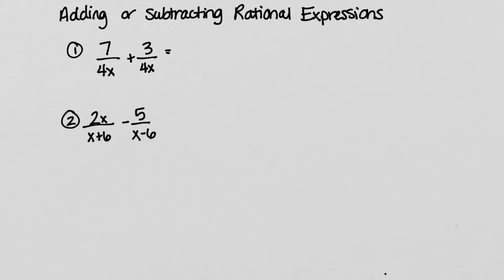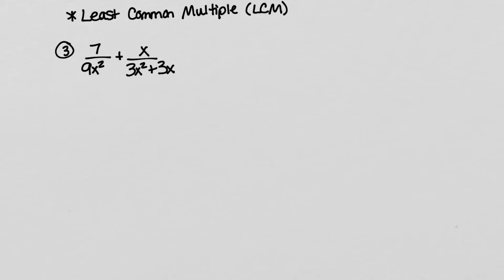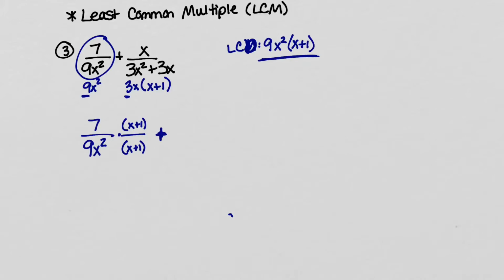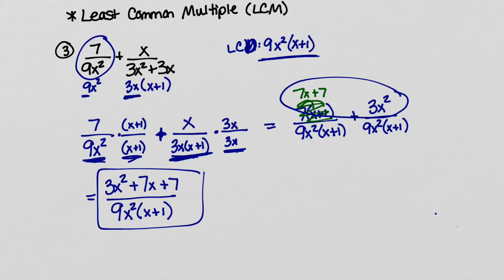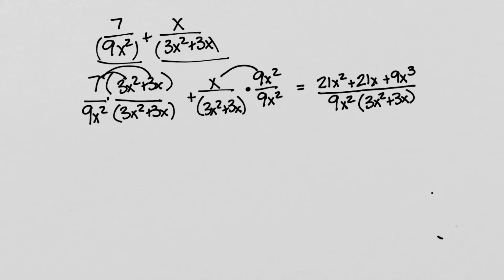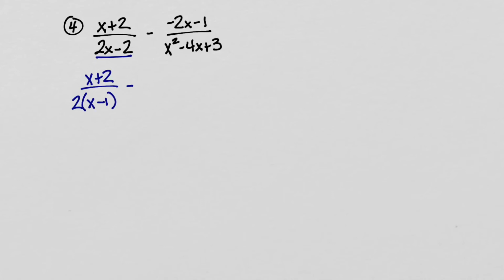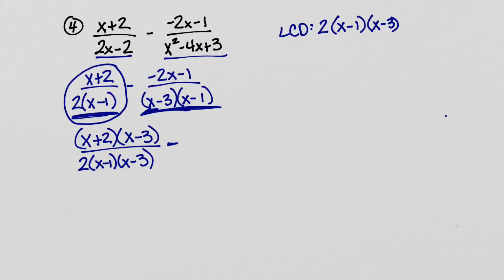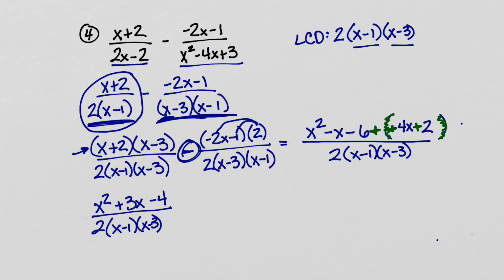7.4: Adding & Subtracting Rational Expressions notes